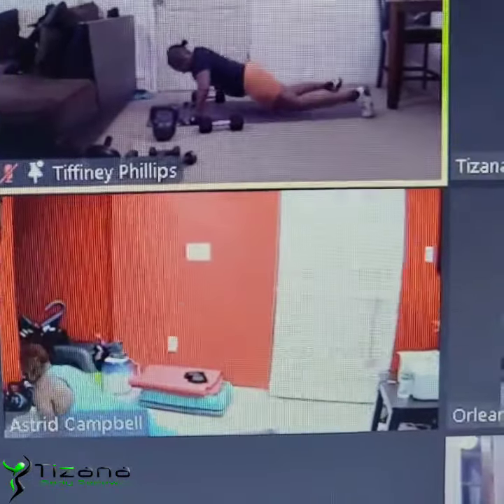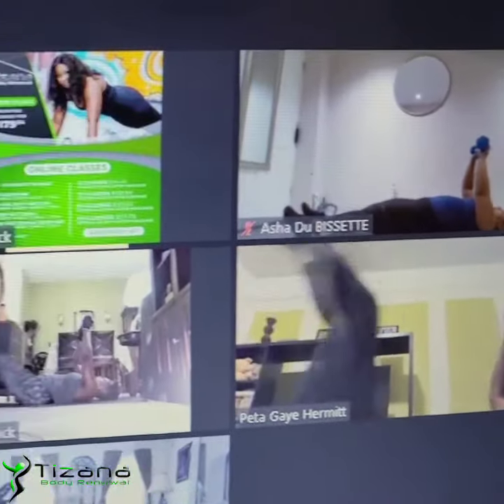Strength Training Sunday With TBR On February 12th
Workout With TBR